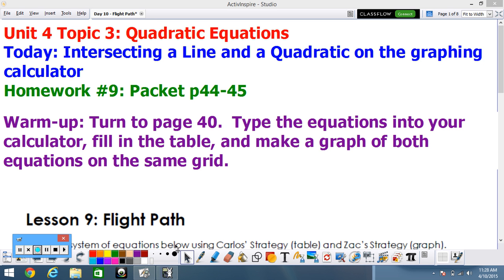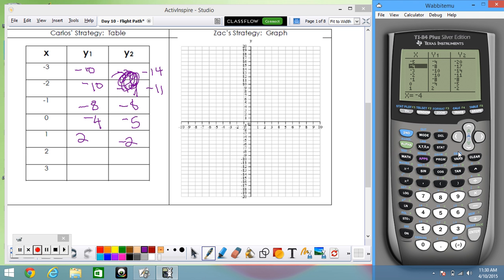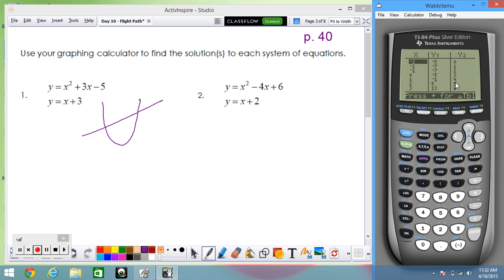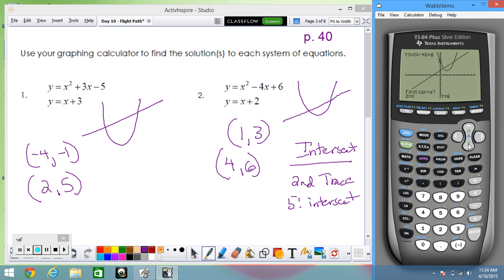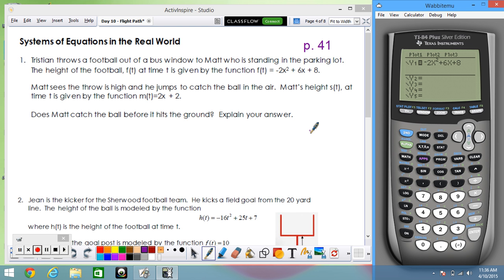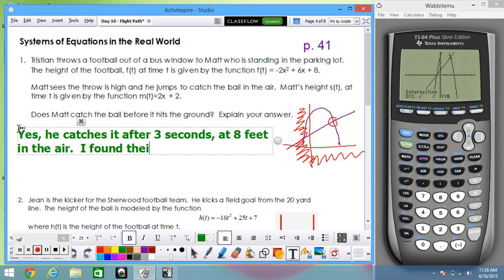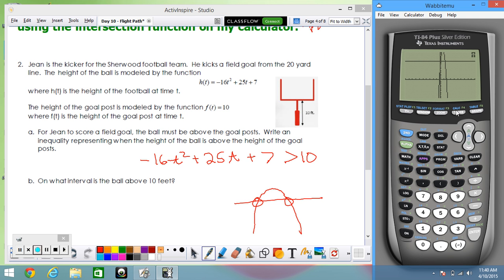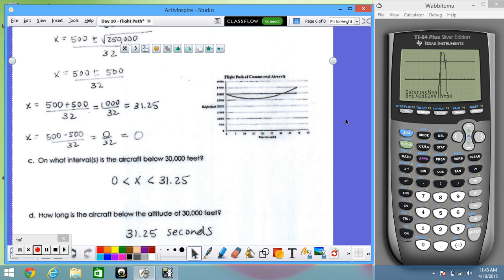Intersecting a line and a Quadratic with the graphing calc